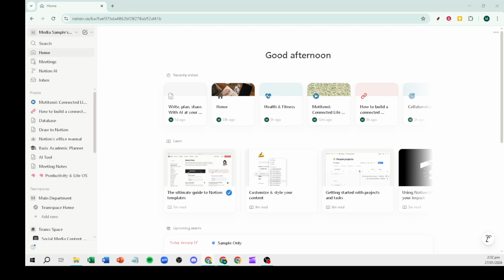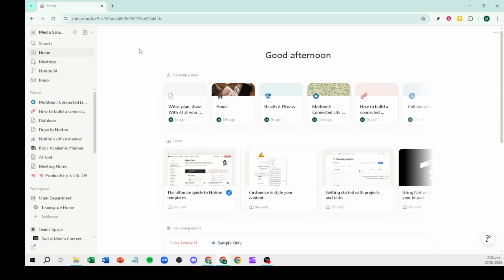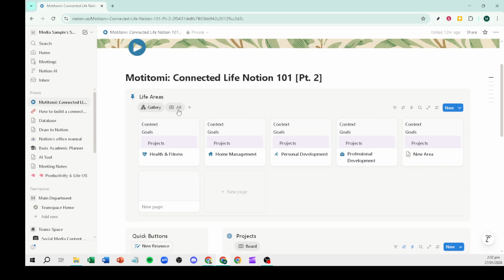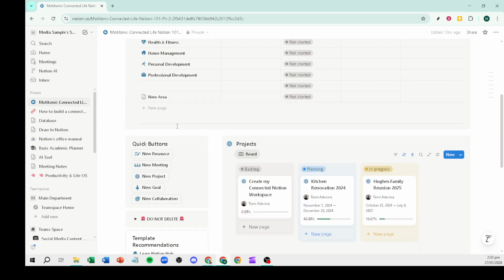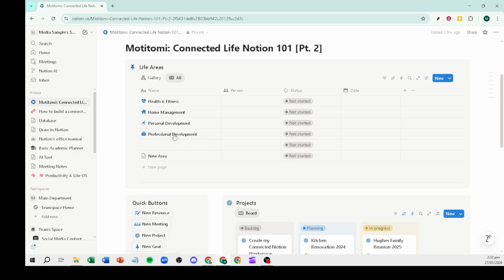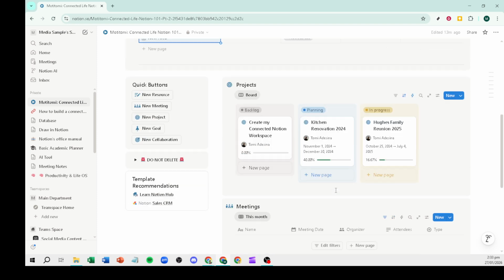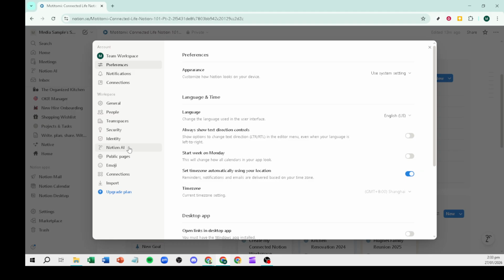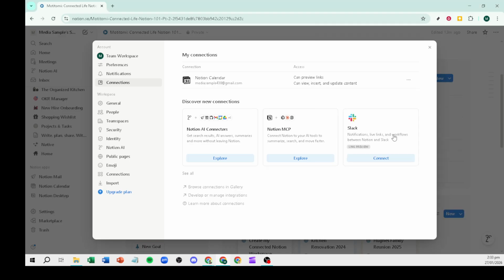How to Build a Connected Workspace in Notion [2026 Guide]